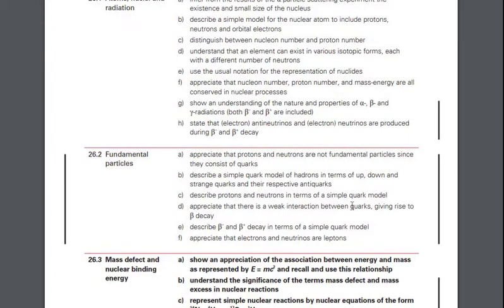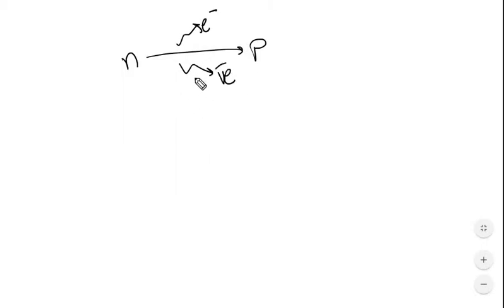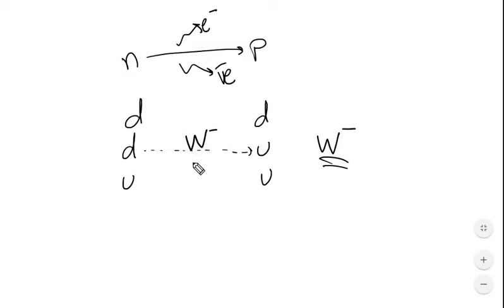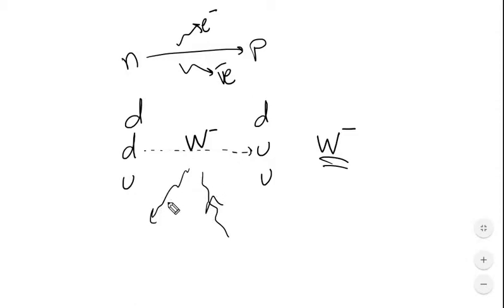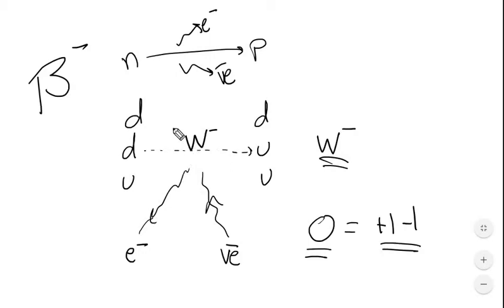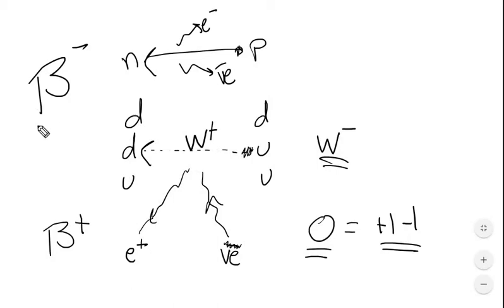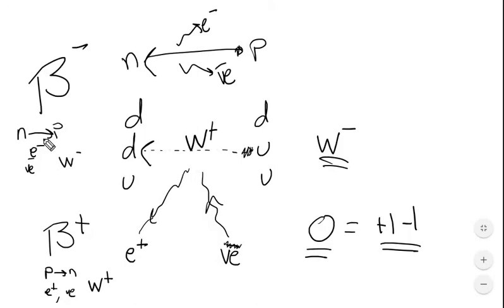AS 9702 26.2B Beta Minus and Plus Decay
Beta Decay explained according to the particle theory. Cambridge CIE and Edexcel IAL